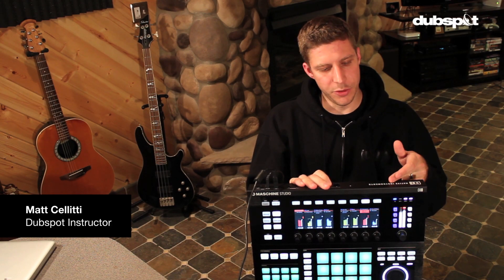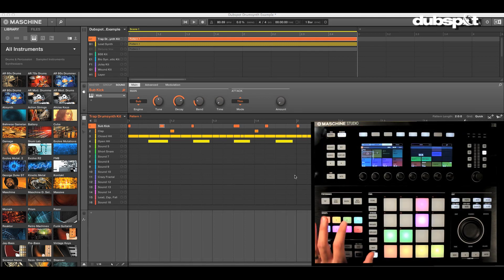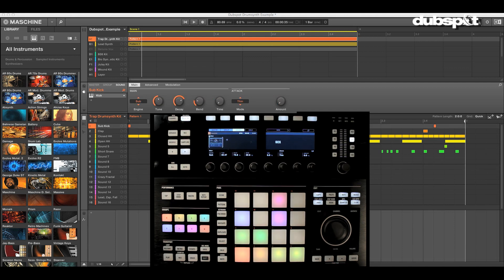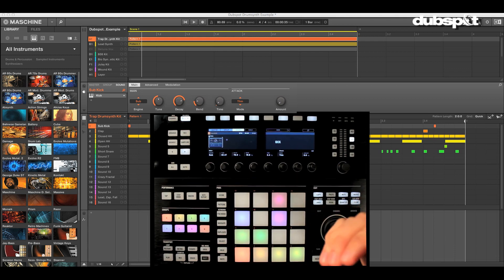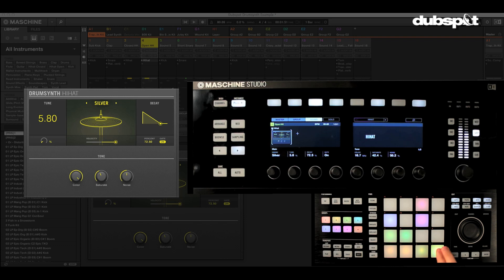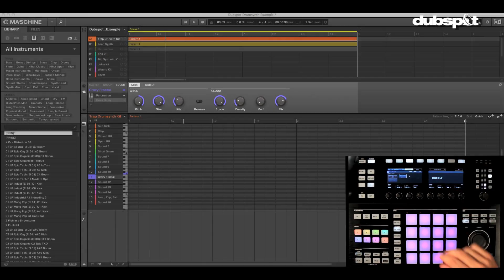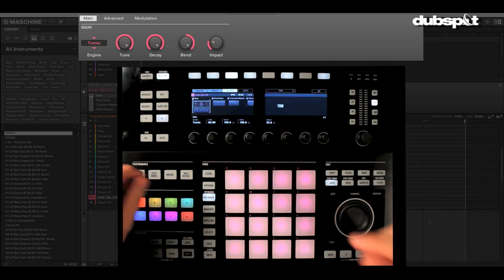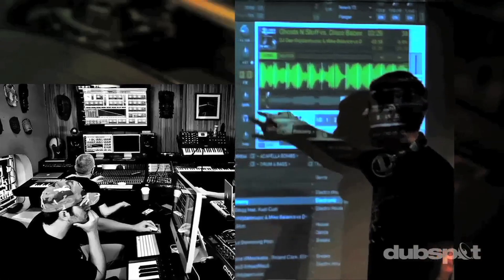Maschine Studio / 2.0 Tutorial: Customizing Drum Sounds w/ Matt Cellitti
In this video tutorial, Dubspot course designer and Maschine specialist Matt Cellitti explores new sound design workflow with Maschine 2.0's drum synths, which can offer efficient and inspiring results for drum hits.

Maschine 2.0's workflow enhancements and engine optimizations are getting a lot of attention, and deservingly so. In light of this, the new drum synths may seem like just a bonus add-on, but they are actually one of the most useful and creative additions to Maschine in years.

Most producers have gone down the rabbit hole searching for the perfect kick drum sample for hours on end. The reality is that most of us have too many drum samples at our disposal these days. We start writing drum patterns and are often afraid to commit to a specific sound, knowing that the perfect sample is somewhere in our vast collection, if we can only find it. I've found that the new drum synths are often the best place to start looking for drum sounds, because they are so easy to shape. This is especially helpful when you're layering drums and need a very specific tone to compliment a drum sample. Maybe you have a kick sample that is low and full, but missing a sharp attack. Rather than search endlessly for a good top-end sample to compliment it, I will almost always use the drum synth to sculpt the exact tone I want.

The drum synths are efficient and inspiring because they are simple, monophonic synthesizers, optimized for a specific function. Sure, you could make synthetic drum sounds out from any synthesizer on the market, but having only a small set of focused parameters helps you make quick, intelligent decisions without over-thinking things. In most cases, the only adjustments you can make are to important parameters like attack, body, tuning, and decay. The different synth engines often don't tell you what kind of waveform the oscillator is generating, which is great because you simply rely on your ears to choose properly.

The drum synths can't really be pigeonholed into specific genre uses either. They can create a wide variety of sounds, from classic old school drum machine sounds, to ultra-realistic acoustic kits, to trippy glitch. Add on the extensive effects from Maschine to process the drum synths, and things get really interesting in a hurry. Don't forget to utilize the drum synths for melodic parts too--you can get some great results and happy accidents! - Matt Cellitti

Vine: @Dubspot